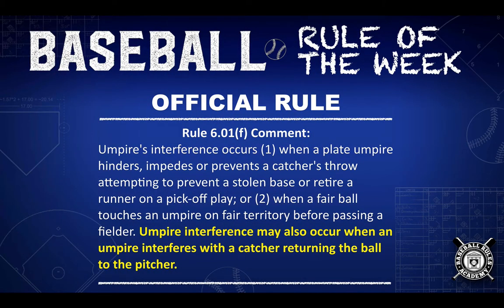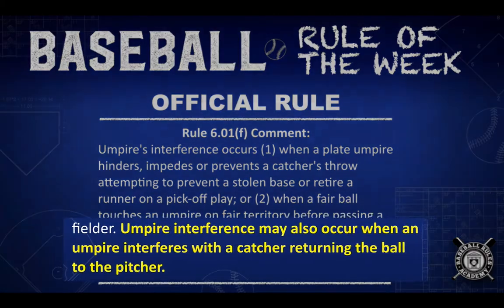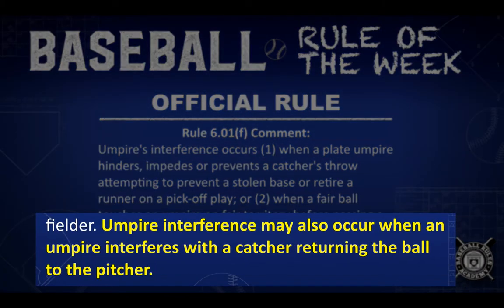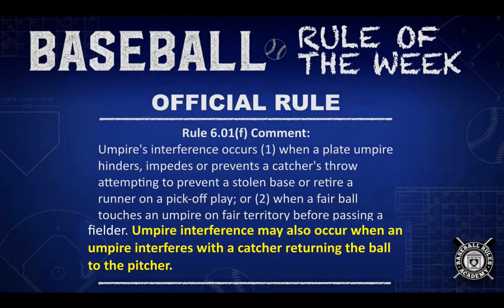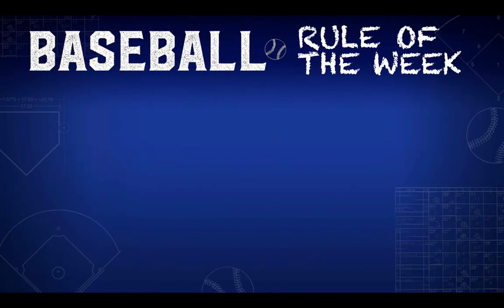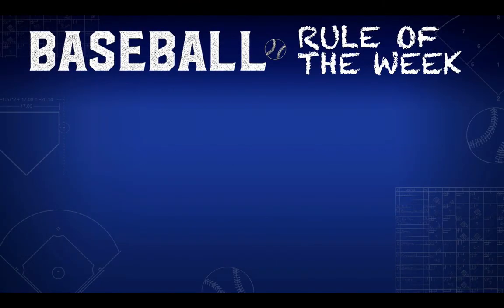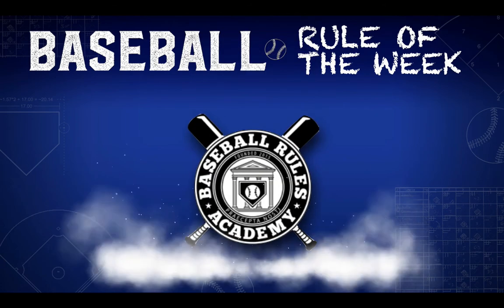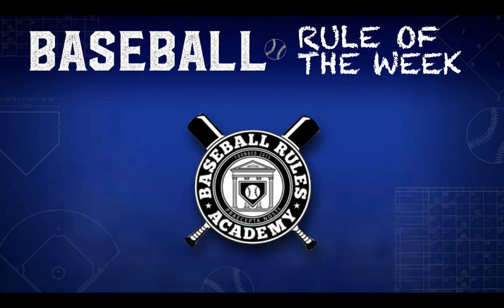UI Umpire Interferes with Catcher's Throw to Pitcher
Baseball Rules Academy and MLB Umpire, Ted Barrett, explains the baseball rule regarding when an umpire interferes with a catcher's throw back to the pitcher. In this case, the ball is dead, all runners return to their base and it is a "do over."